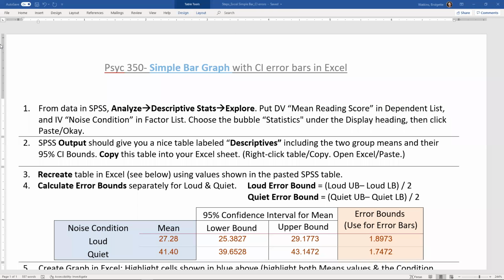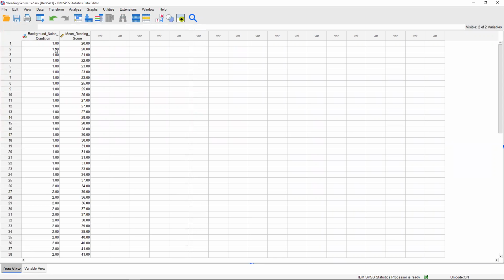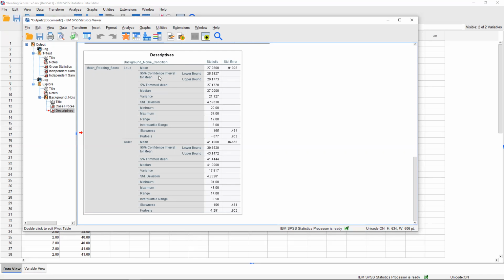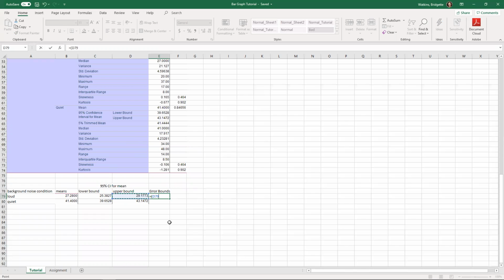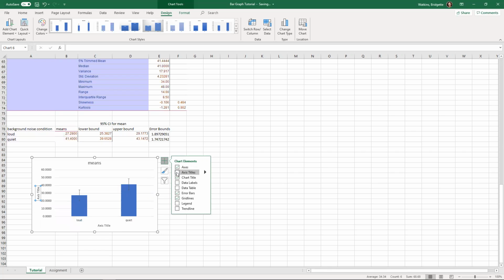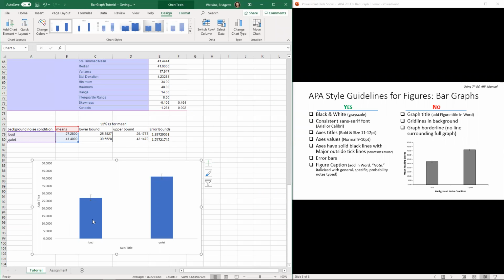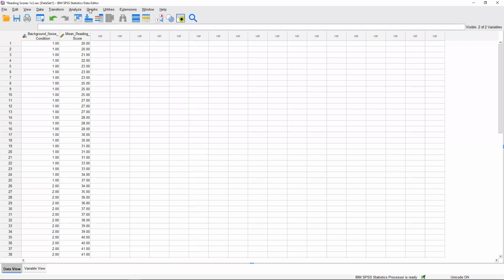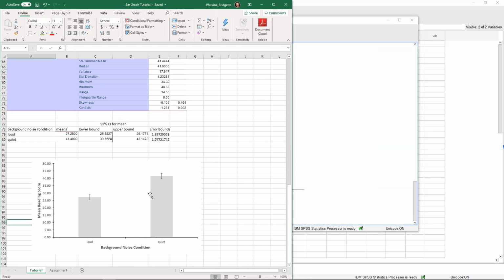Simple Graph with CI error bars in Excel & SPSS - APA Style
0:00 - 7:20       |   Intro, APA PowerPoint, Independent t-test
7:20 - 24:35     |   Retrieve group means and 95% Confidence Interval bounds for each group mean. Transfer SPSS output to Excel, Calculate error bounds for each group, Create graph and insert custom error bars.
24:30 - 30:00   |   Finalize graph in APA style in Excel.
30:00 - 35:50   |   Create graph in SPSS with CI error bars and format to semi-APA style.